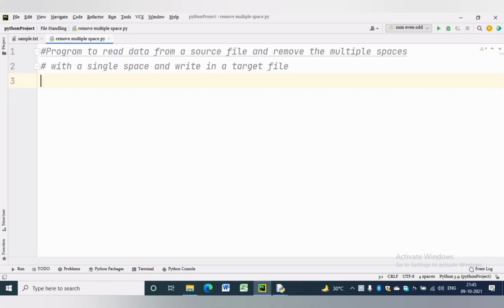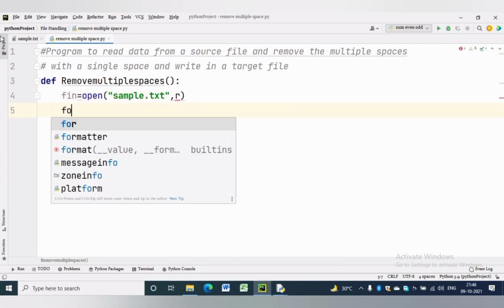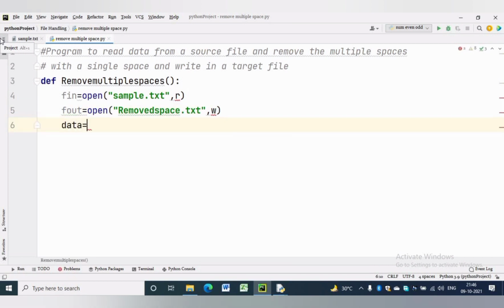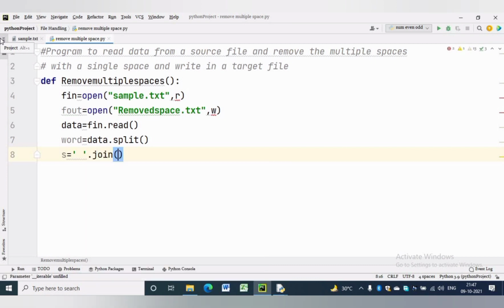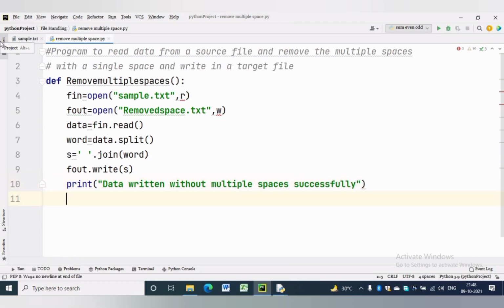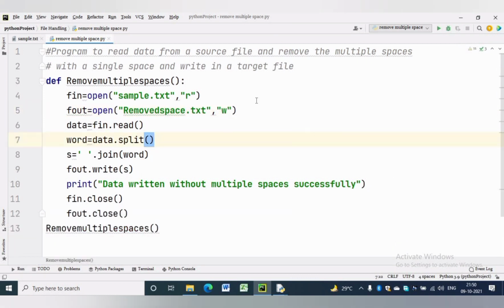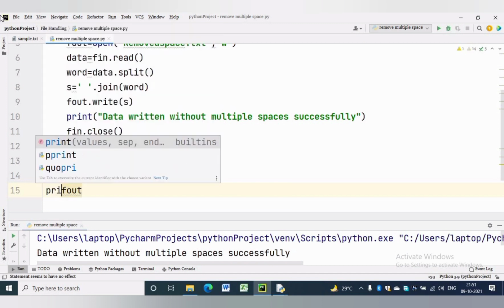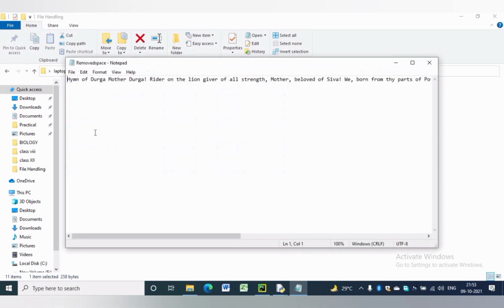Data File Handling| Read file replace multiple spaces with single space write in other file